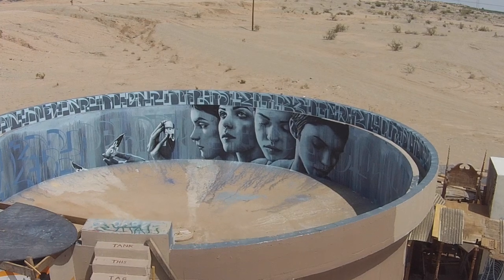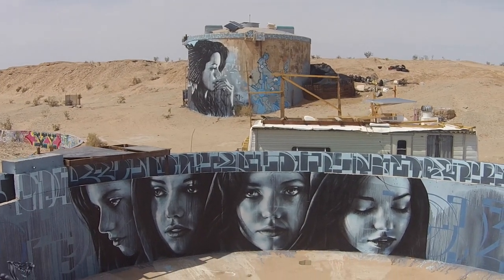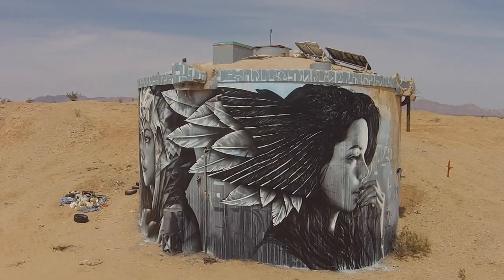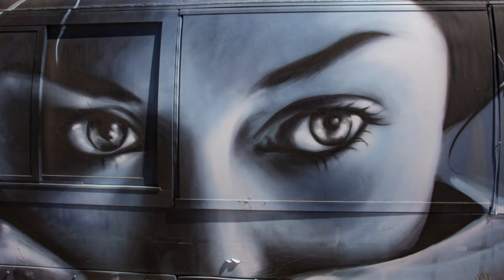Christina Angelina Desert Art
DesertUSA explores the desert art works of Christina Angelina   Slab City, CA. The Kinetoscope is a circular mural, painted inside an abandoned water tank, created by Christina Angelina and Ease One. There, Angelina painted two sequences of fantastic, artfully
rendered, female faces.